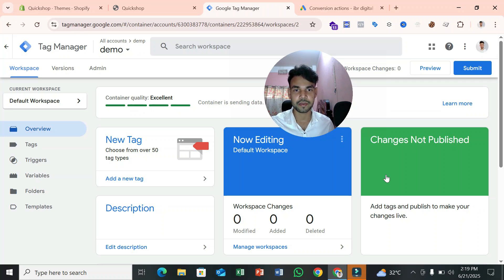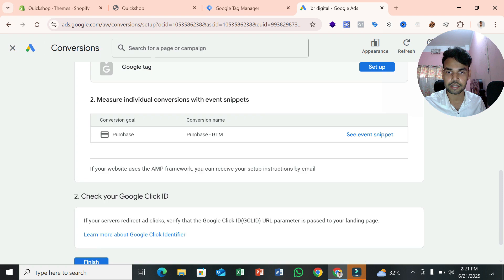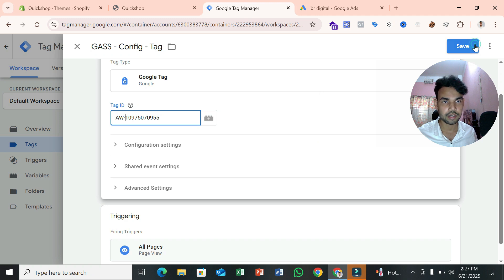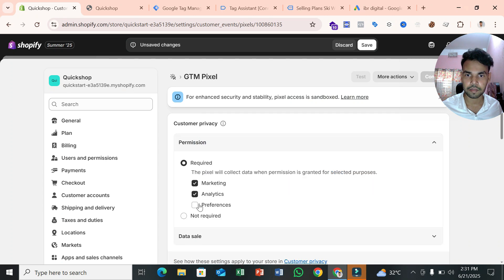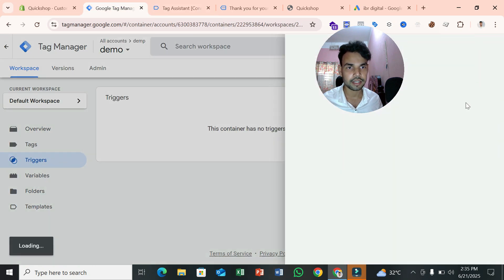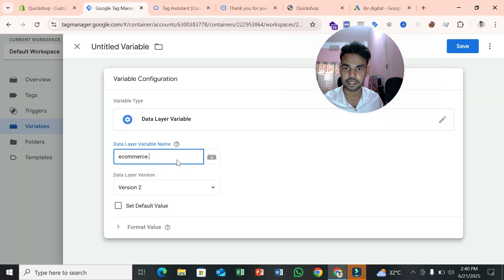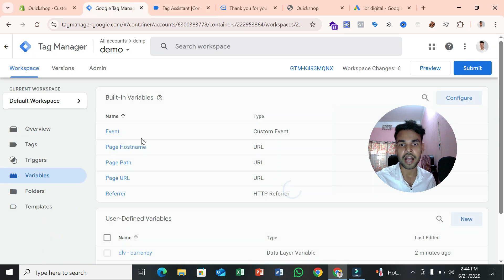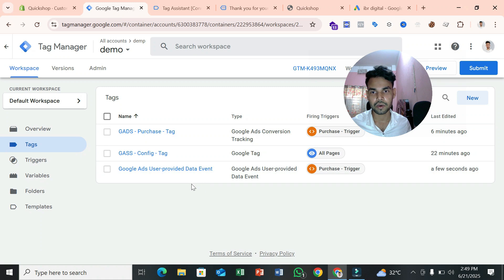Shopify Google Ads Enhanced Conversion Tracking Setup with Google Tag Manager 2025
In this Video you will Learn.  How to Set up Google Ads Enhanced Conversion Tracking with Google Tag Manager in Shopify Store

To set up Shopify Google Ads Enhanced Conversion Tracking

You need to Create a Google Tag Manager Account and Connect Google Tag Manager
With your Shopify store

If you don’t know how to create a Tag Manager Account then you should watch this video

After watching this video I believe you can connect Tag Manager on shopify
And now you need to enable dataLayer on your shopify store

Then you can create a custom Trigger and create DataLayer Variables to dynamically pass your product info to Google Ads.

Also for Enhanced Conversion Tracking you must send user information like their firstName, lastName email etc..

So send this type of info from your shopify to Google Ads you need to enable DataLayer.
And I also show you in this video how to do that, so enjoy the Video